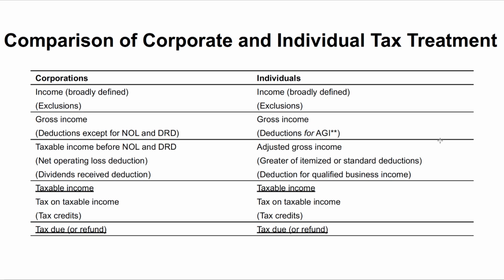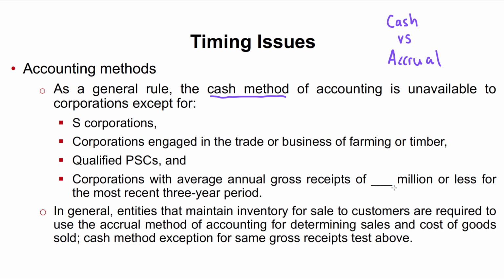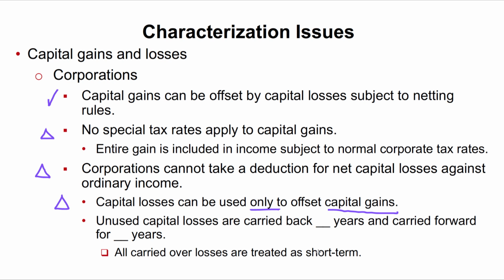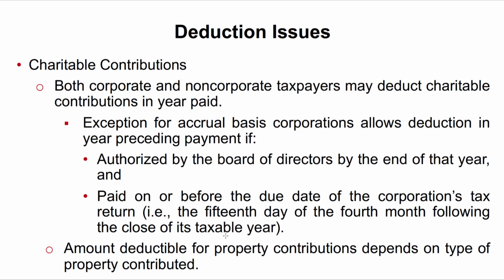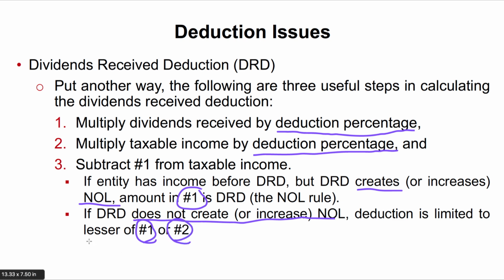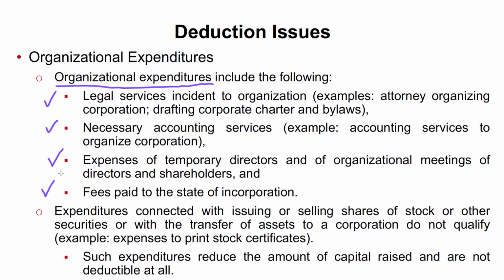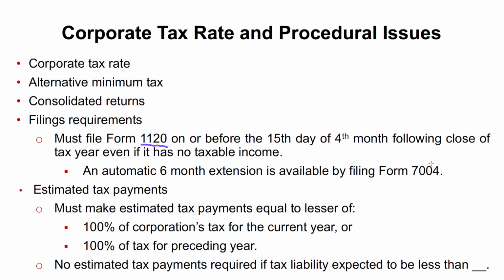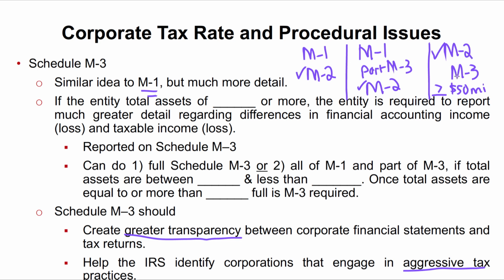Tax Consequences of Corporate Operations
This video focuses on some of major corporate tax issues related to normal corporate operations.